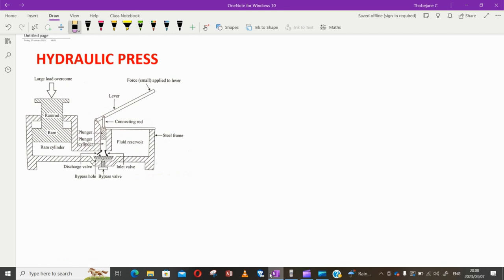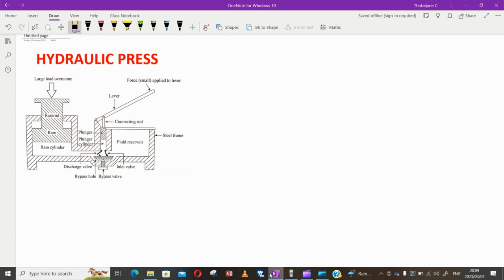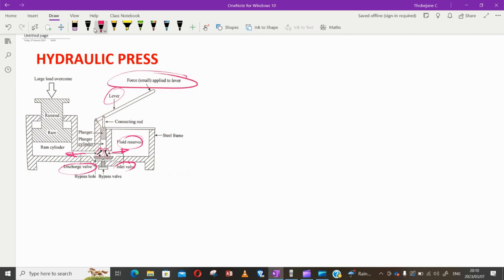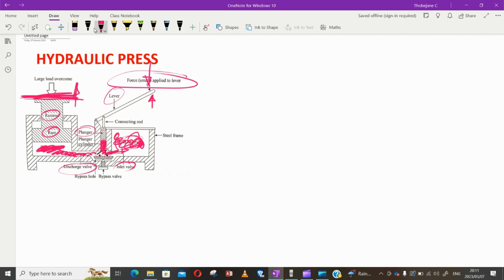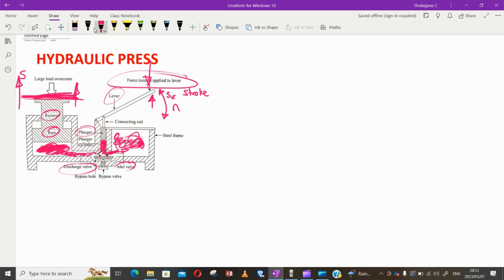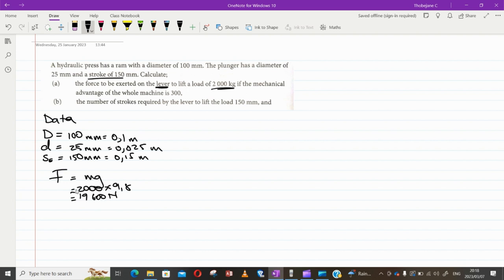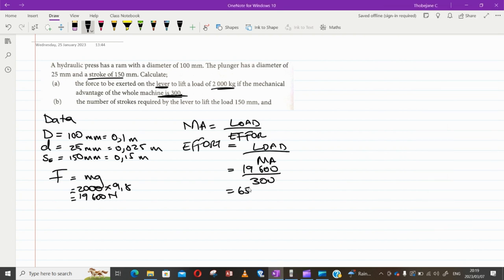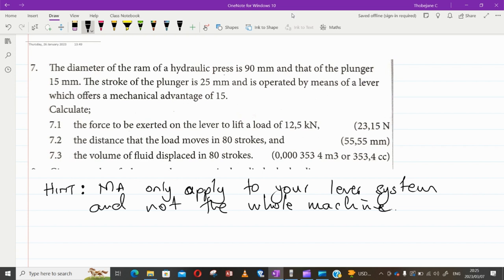HYDRAULIC PRESS _PART01